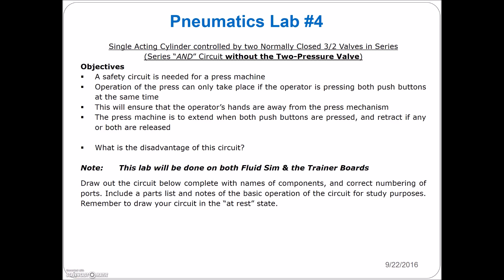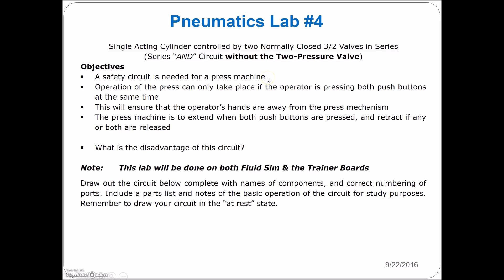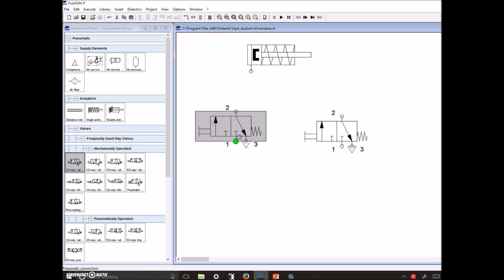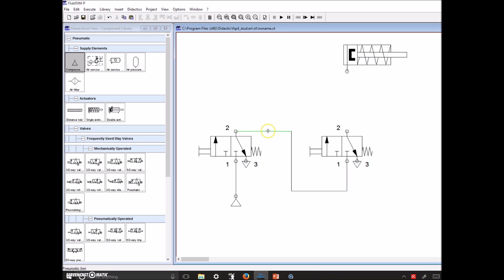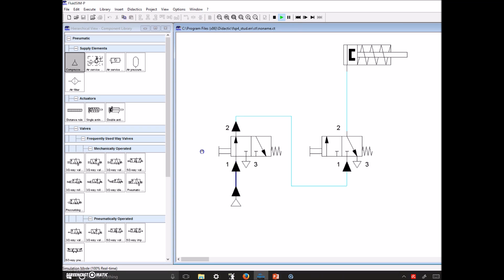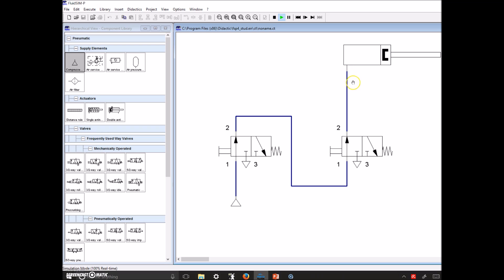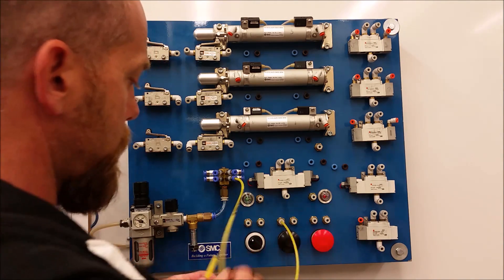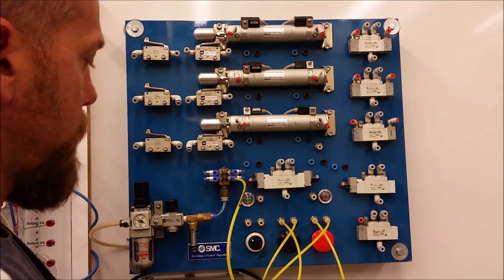Pneumatics Lab 4_Series AND Circuit without the 2 Pressure Valve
This video will walk you through a Series AND Circuit using two 3/2 Push Buttons and a Single Acting Cylinder